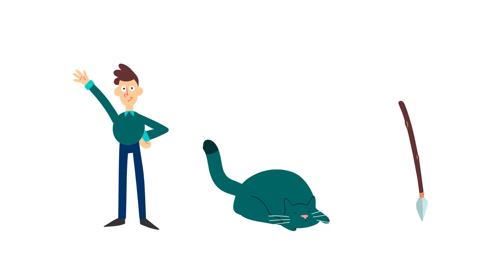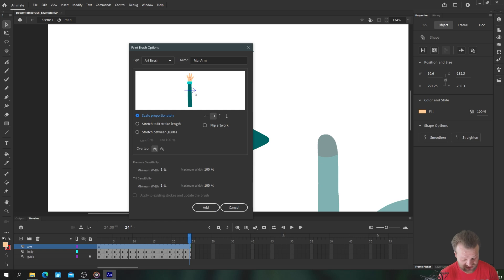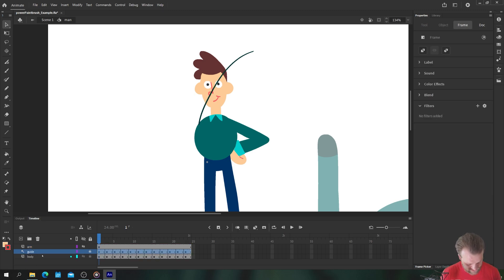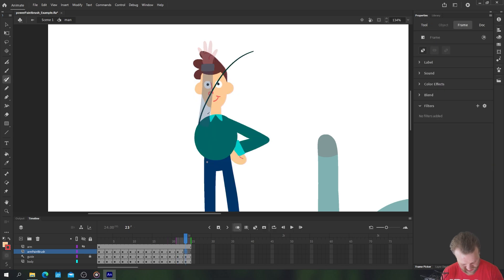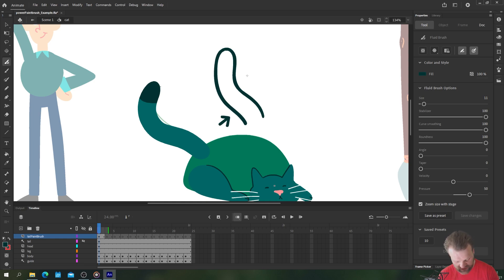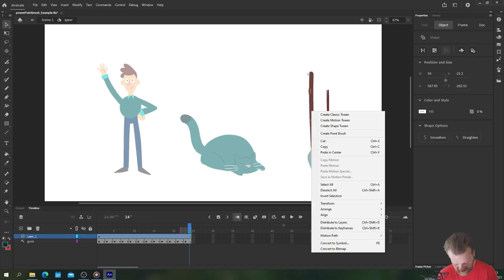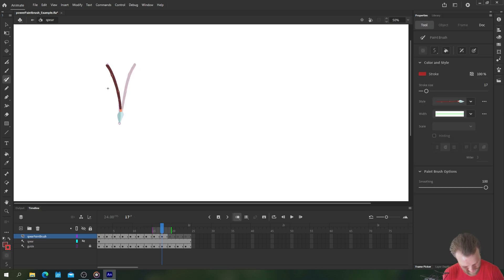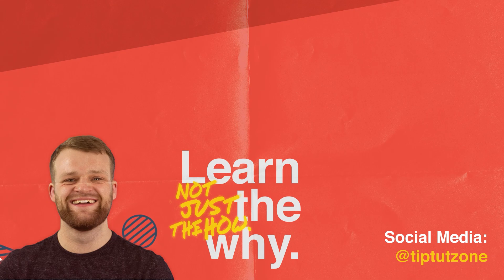The Power of the Paintbrush Tool | Adobe Animate Tutorial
The Paint Brush Tool in Adobe Animate allows you to take your drawings and turn them into manipulatable brushstrokes. On the surface this seems pretty simple, but you can use this in a bunch of different ways to create all sort of simple, quick and powerful animations, such as a character's arm, hair or tail - all the way through to whole objects like spears, plants, or...anything you can think of really! Let's do it!

00:00 Intro
00:13 Episode Overview
00:44 A Character's Limb
05:30 A Cat's Tail
08:21 An ENTIRE SPEAR in one Brush Stroke
10:59 The Finished Thing
11:11 I Made an Animation Course!
11:24 Member Shoutouts

My Monitors:

My microphone:

My Chair: